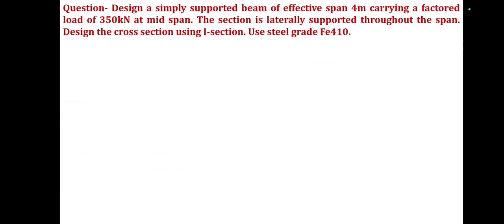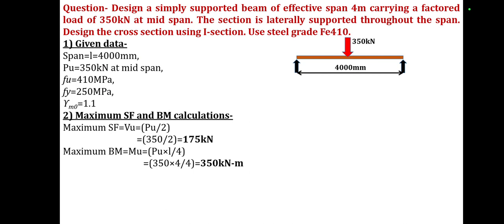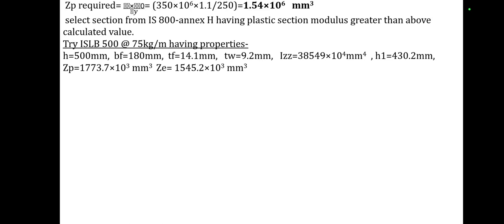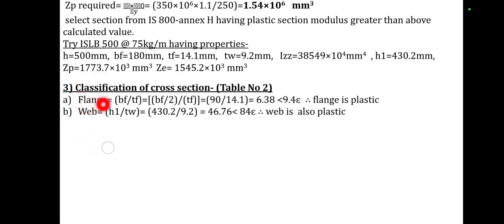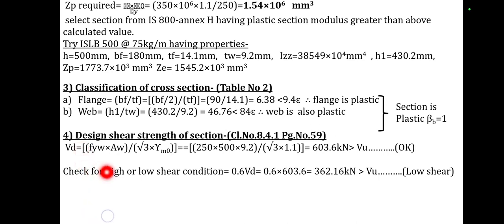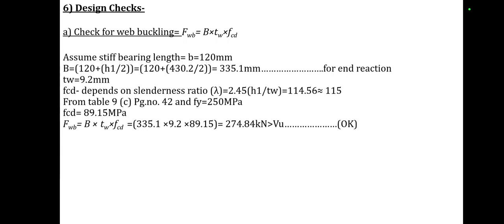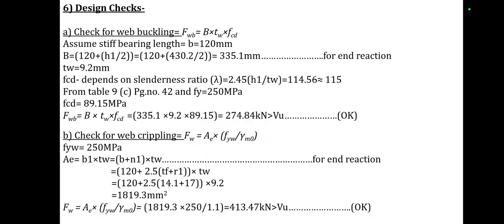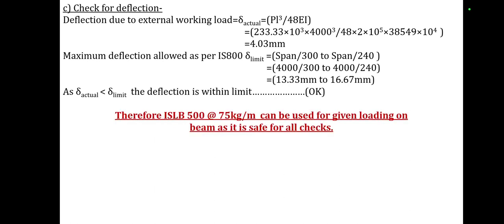Design of Laterally Supported Beam